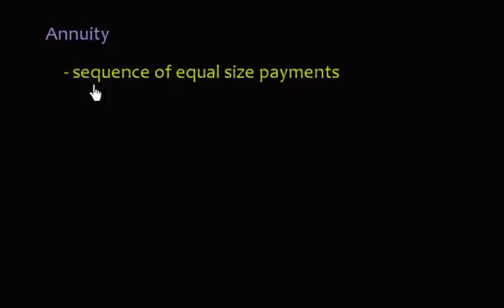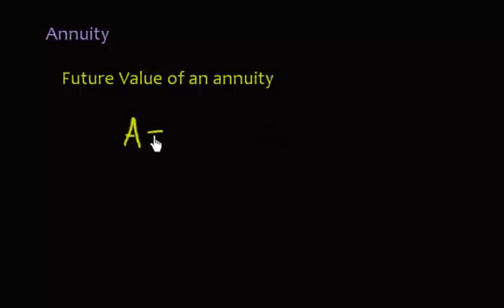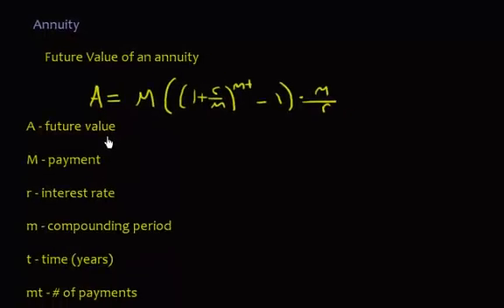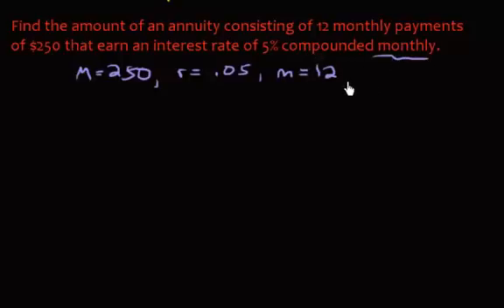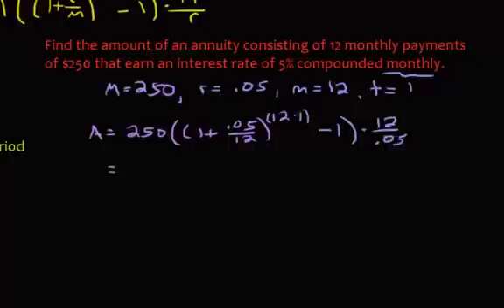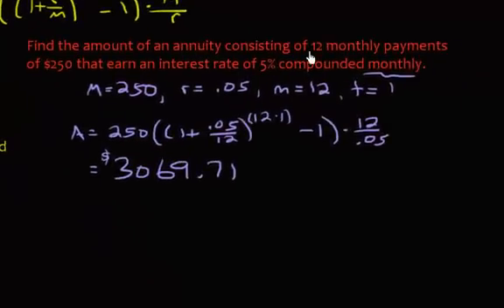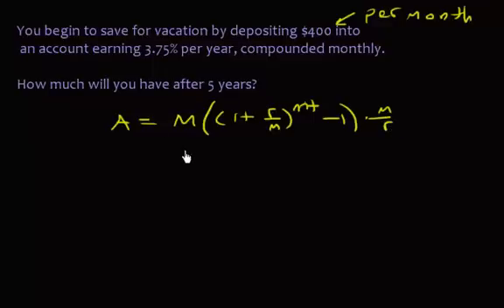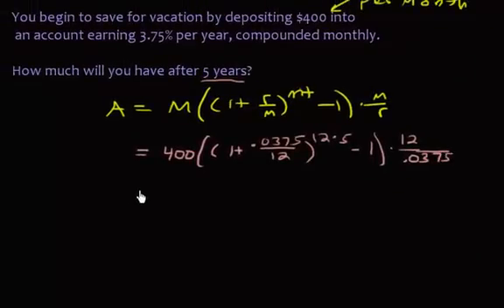Annuity - future value (monthly savings)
In this video we discuss a simple annuity, a monthly savings.